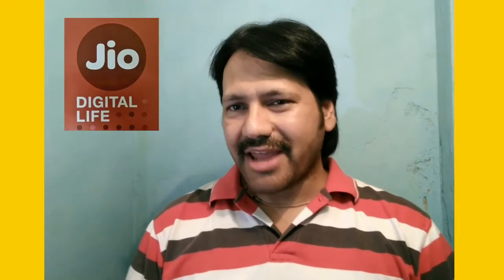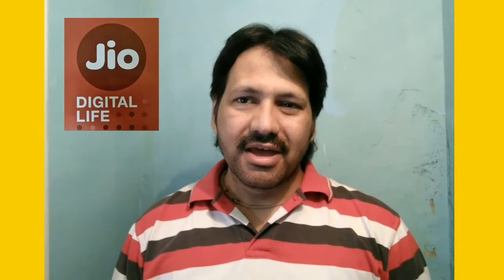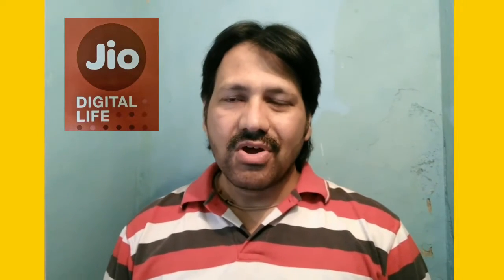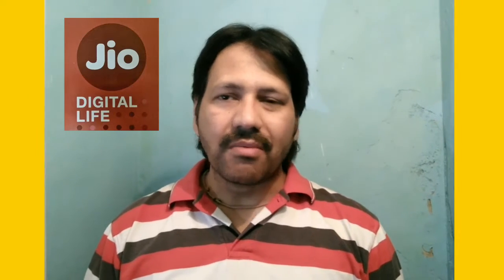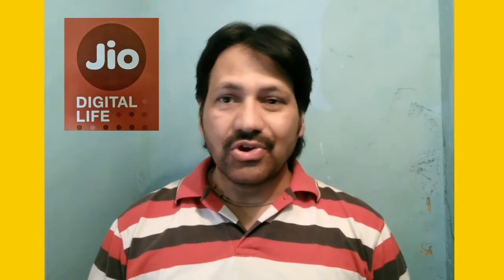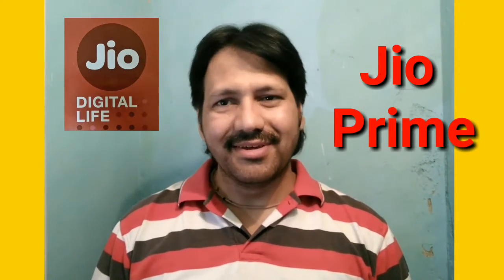Jio Prime Offer launched || till 31st March 2018 (Unlimited Data and free Voice calls)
Welcome to Tek! Ease, this is Abbas. In this video I have discussed some of the Questions and Answers about newly launched Jio Prime Membership which gives us Unlimited Internet with Voice calling FREE for just Rs. 303/- per Month for 1 year up-till March 2018.